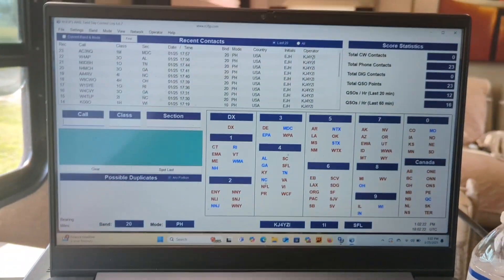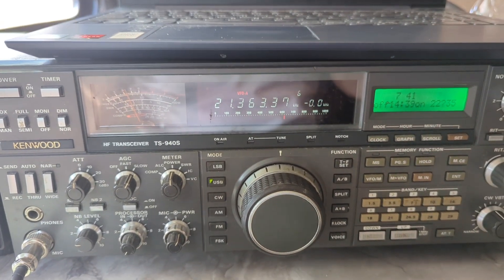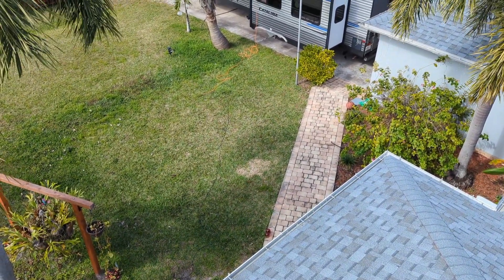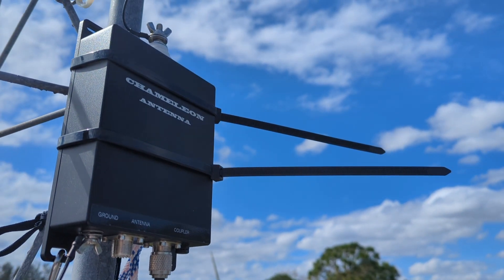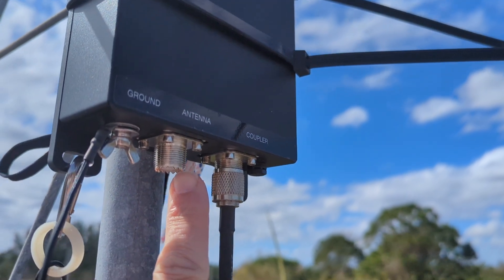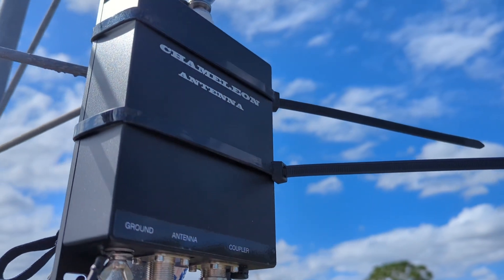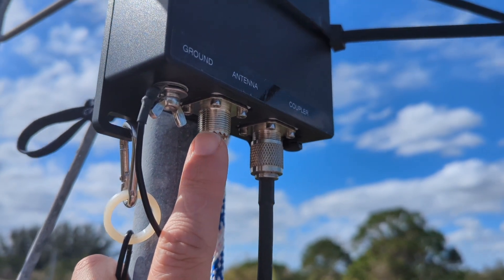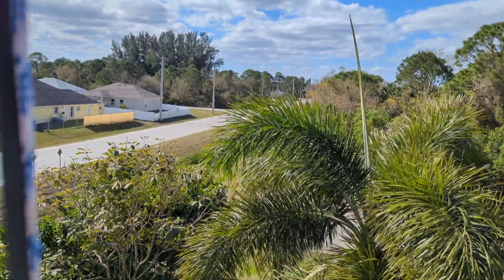Chameleon CHA URT-1, Universal Remote Tuner, 160-6m, Winter Field Day 2025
Winter Field Day 2025, using the Kenwood TS940S and the Chameleon CHA URT-1 remote tuner with a random length wire at 190 feet up at 30 feet. Gangbusters out there.